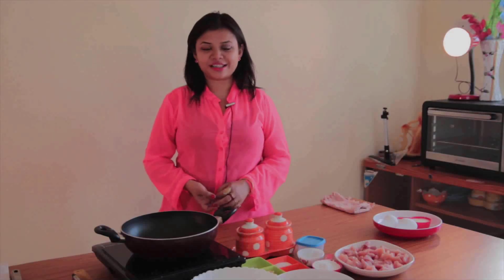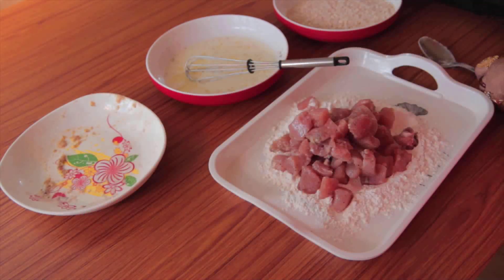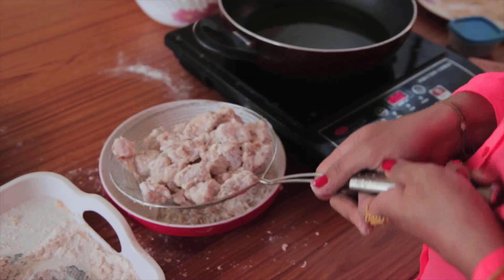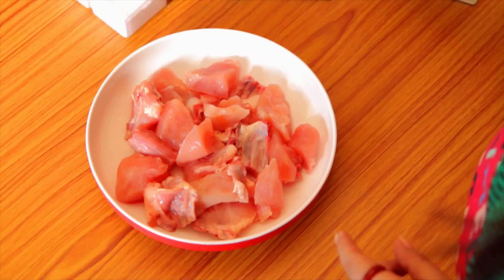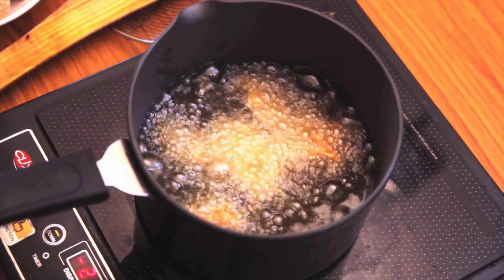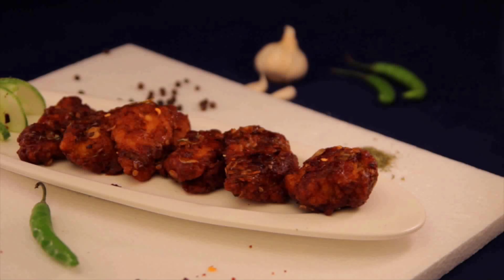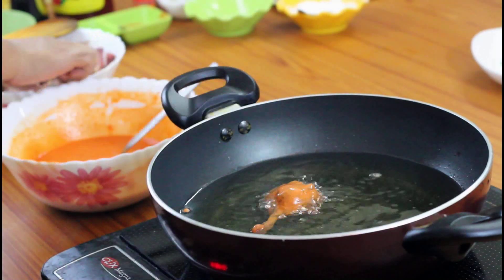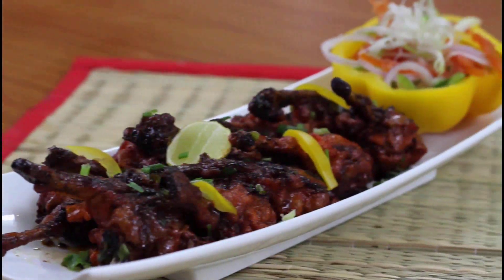Non-Veg Party Appetizers / Starters Recipe By Sharmilazkitchen | Easy To Make Recipes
Here is a video compilation of 3 easy peasy non - veg appetizers idea that you should include in the list of menu planner. Check out the recipes and make your party happening..